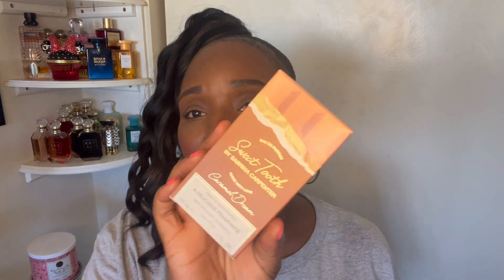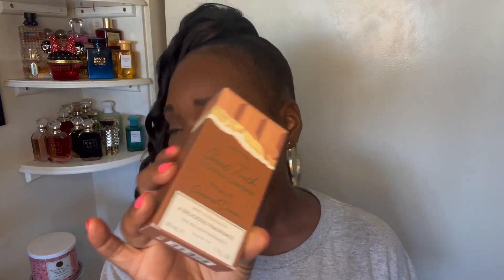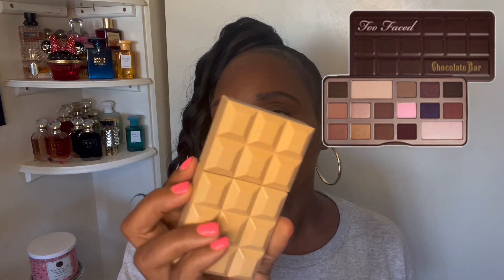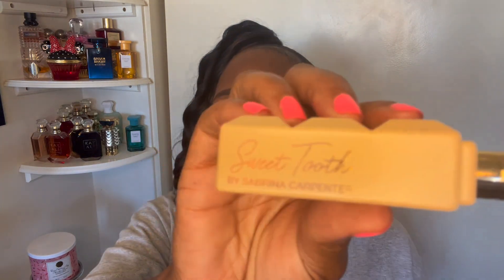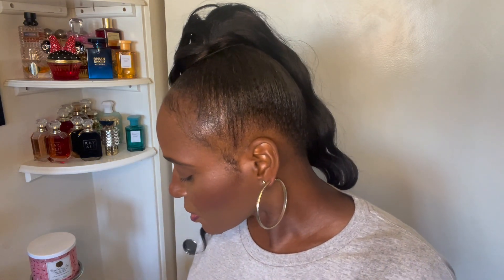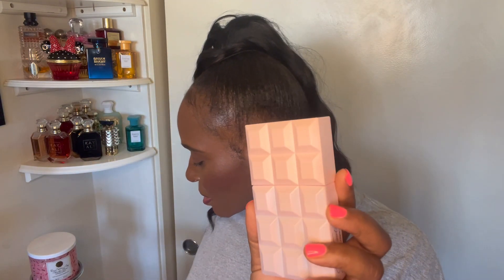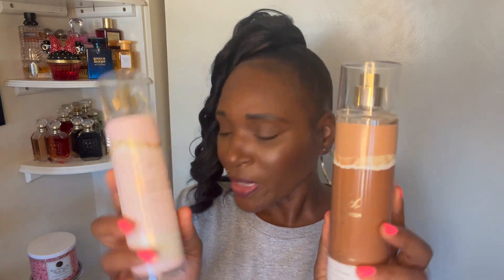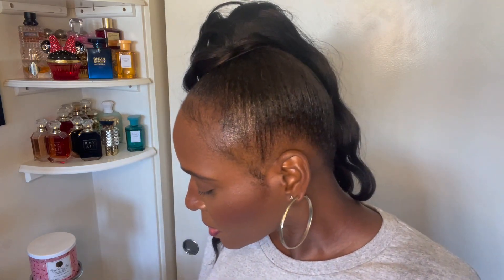SABRINA CAPENTER NEW CARAMEL DREAM PERFUME & BODYMIST#roadto2k perfume# bodymist New release